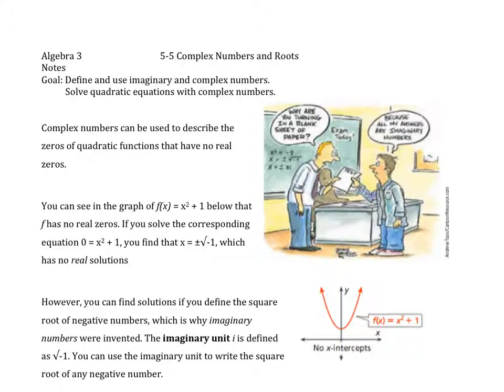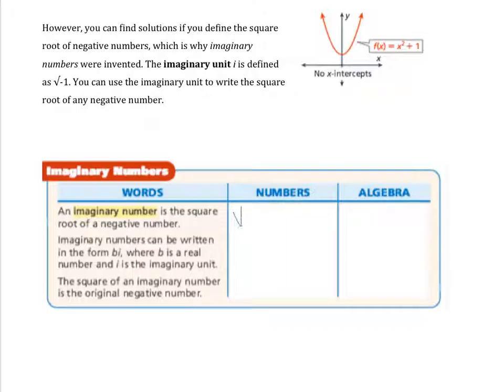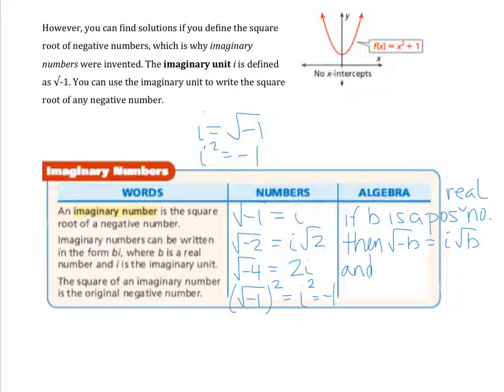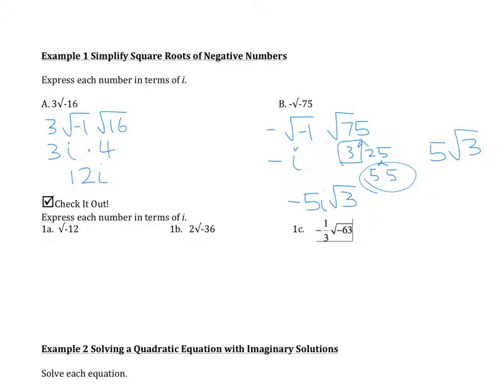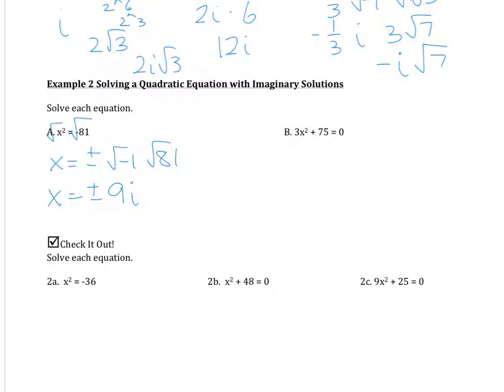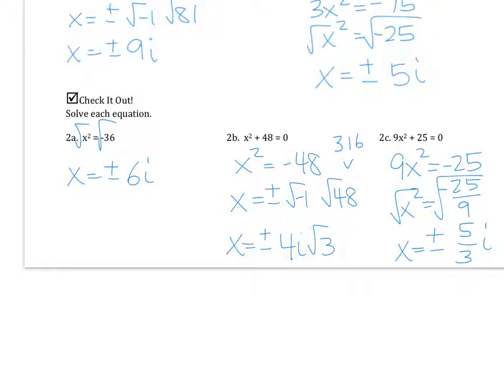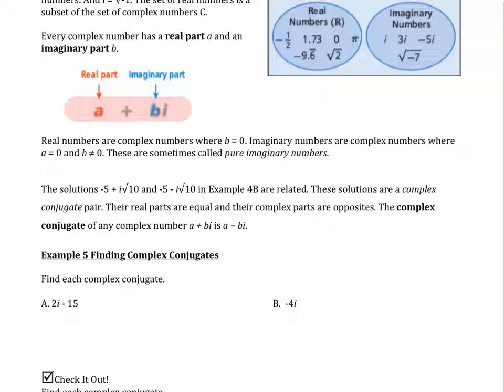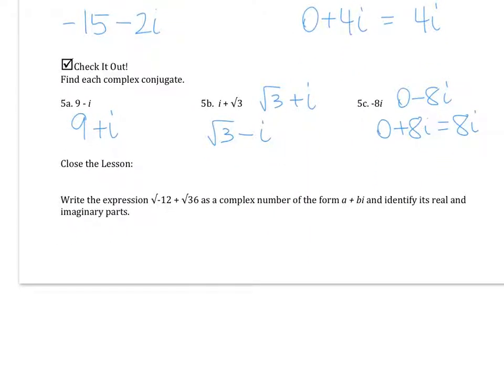a3 5-5 video